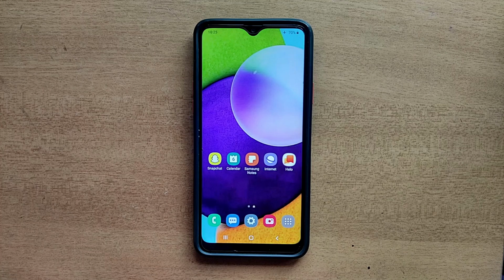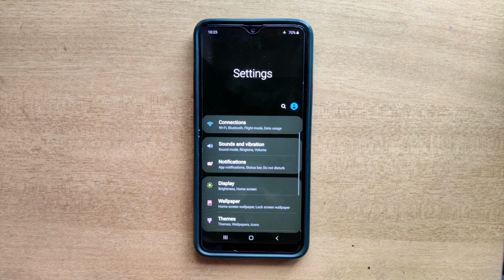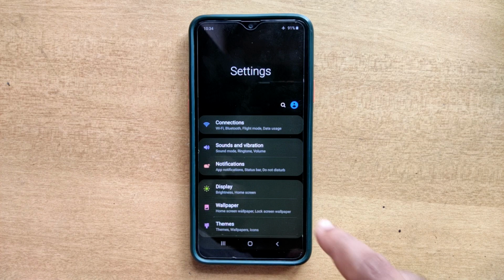How To Turn Off Finger Sensor Gesture In Samsung Galaxy Mobile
Shortcut:  Menu Guide :

Samsung A30
Samsung A20 4G
Samsung A12
Samsung A03
Samsung A10
Samsung A21
Samsung A22
Samsung A6
Samsung A31
Samsung A50
Samsung A51
Samsung A52
Samsung A53
Samsung F12
Samsung F13
Samsung F20
Samsung F22
Samsung M12
Samsung M13
Samsung M21
Samsung M30
Samsung M31
Samsung M32
Samsung M33
Samsung M35
Samsung M51
Samsung M52 5G
Samsung M53
Samsung M33
Samsung M13
Samsung M23
Samsung M50